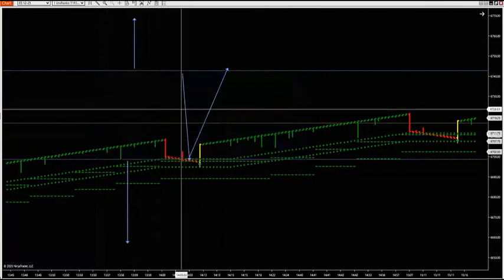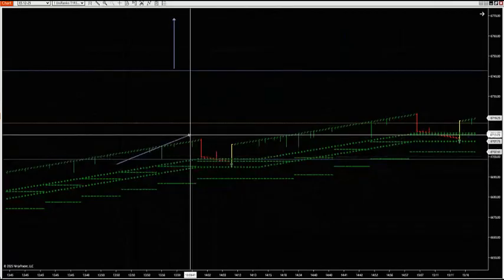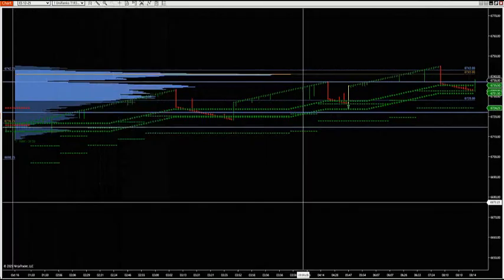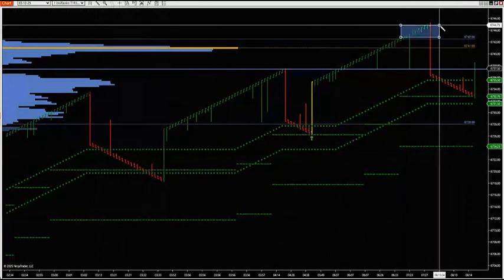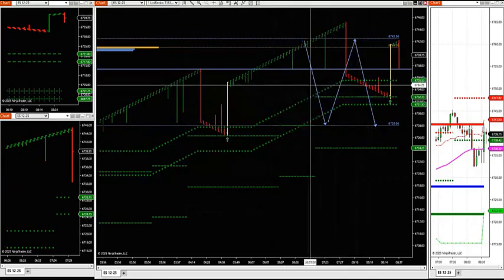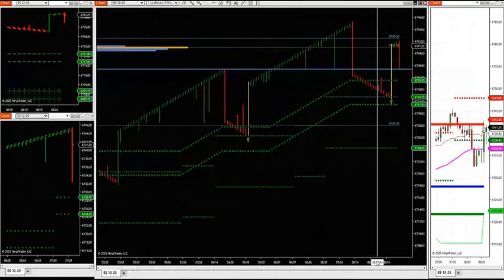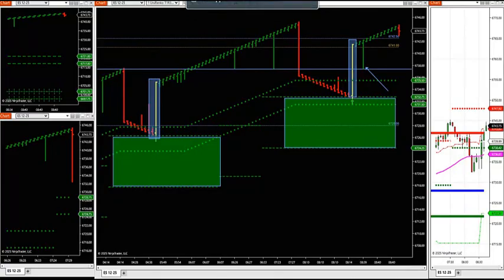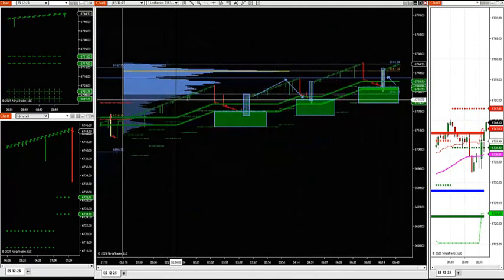10-16-25 How To Trade Daily Low Volume Nodes With Market Profile DayTradingTheFutures.com